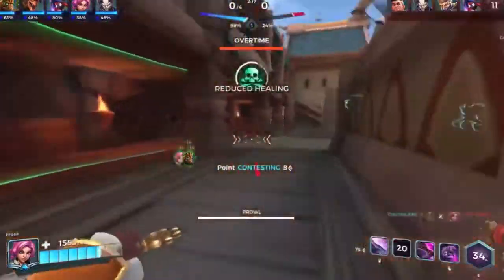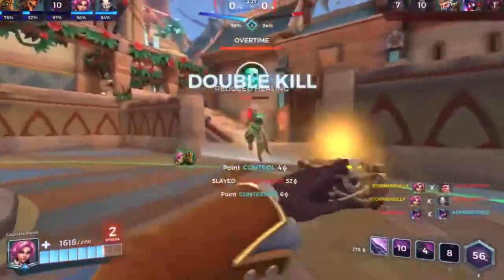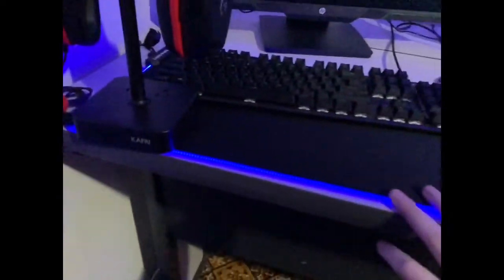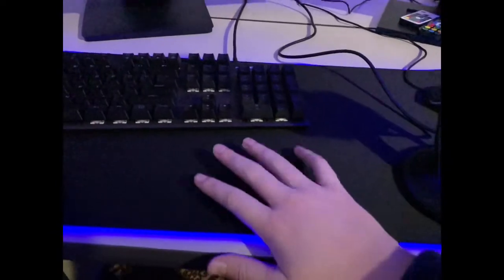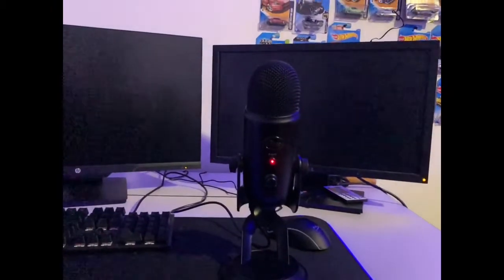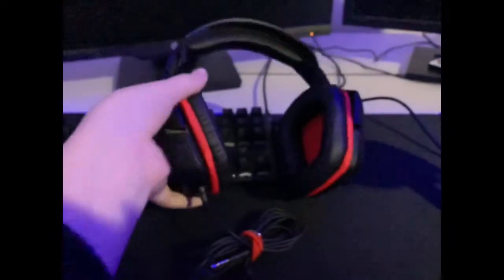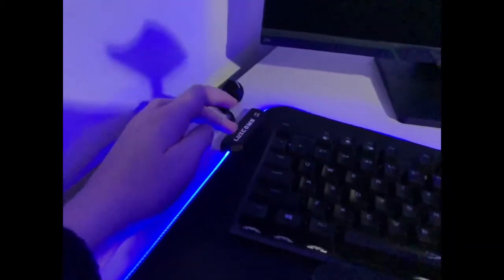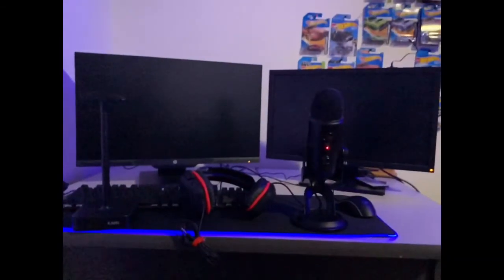My New Christmas Setup Upgrade!!!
Hey guys, I’m so thankful for everything I got on Christmas and I’m really happy I’ll be able to do much better quality streams.